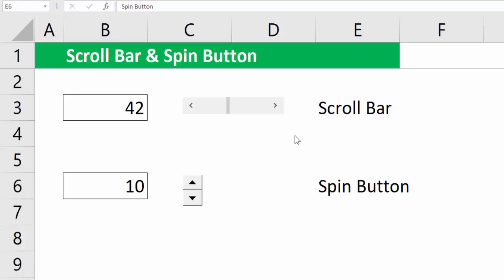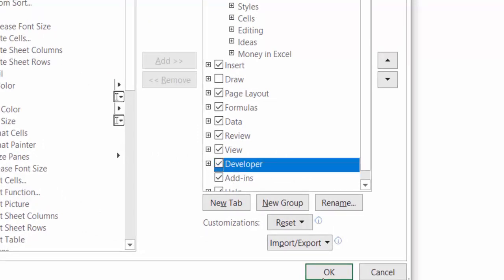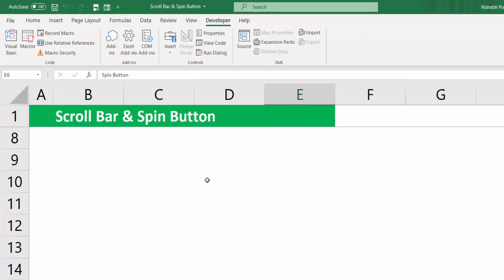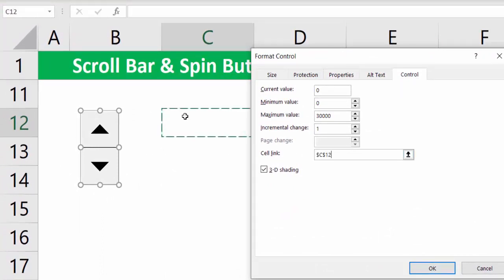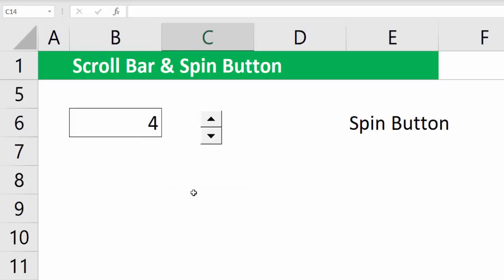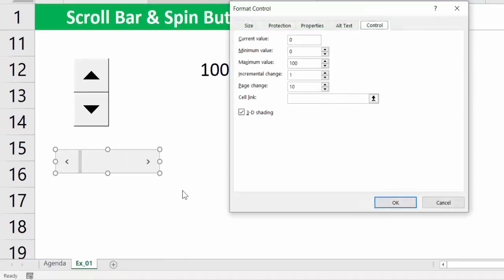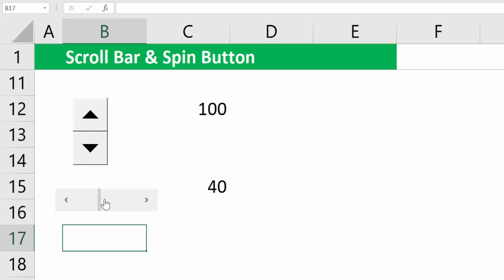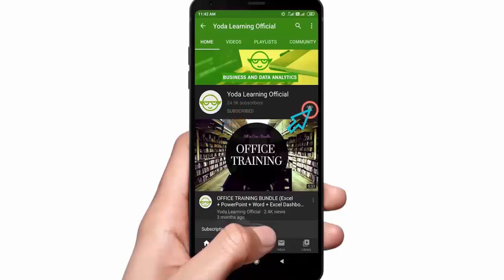How to Create Scroll Bar & Spin Button in Excel (Step by Step) | Excel Tutorial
In this video, we will learn about How to Create a Scroll Bar and Spin Button in Excel.

We covered the following topics:
00:00 Intro Screen
00:17 How to Activate Developer Tab in Excel
00:57 How to Create a Spin Button in Excel
01:48 How to Create a Scroll Bar in Excel